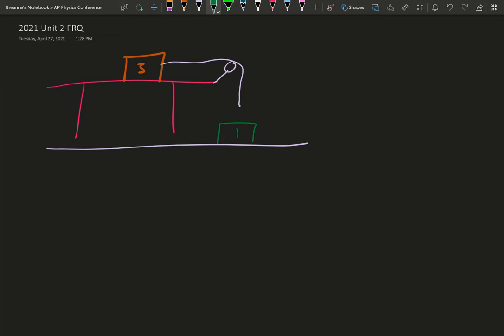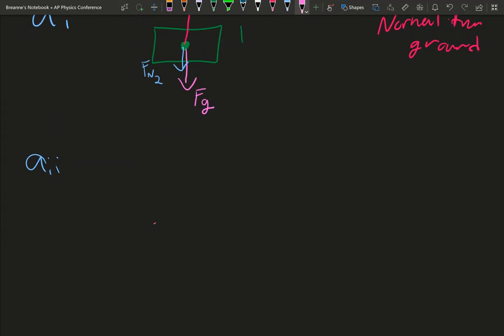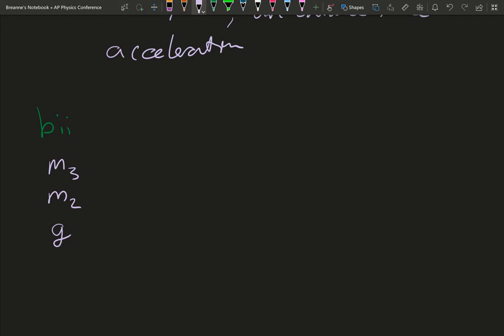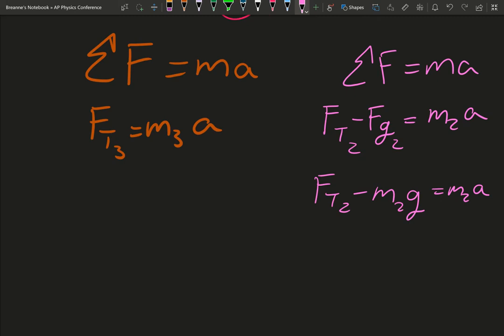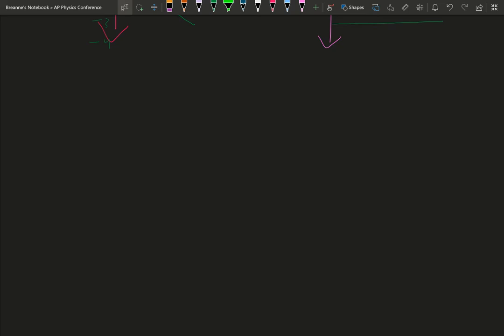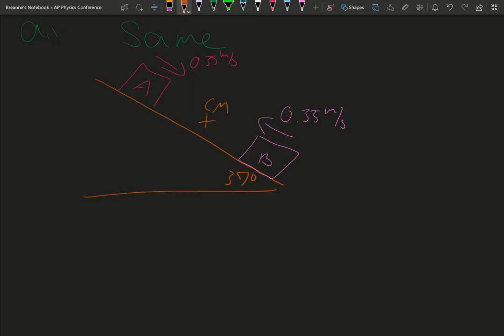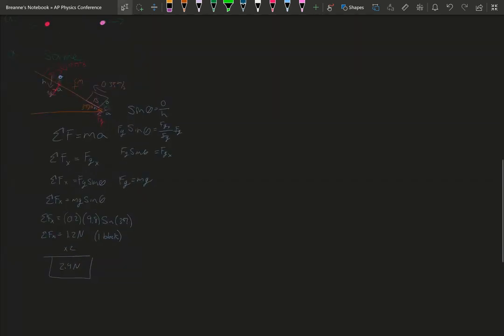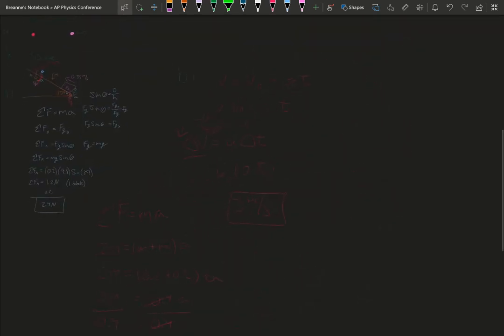2021 Unit 2 FRQ